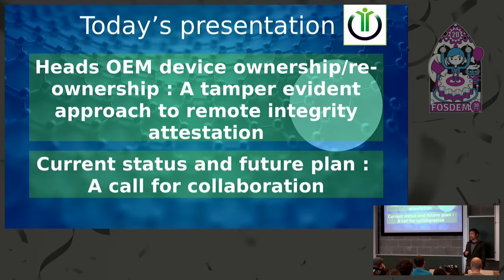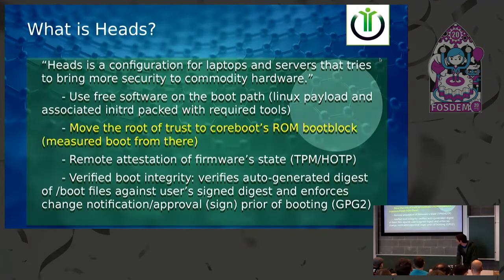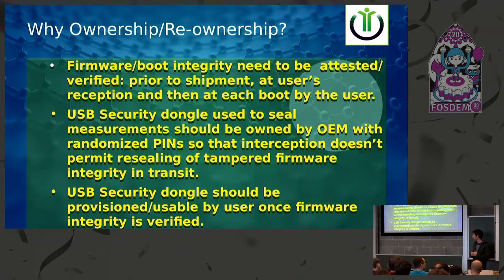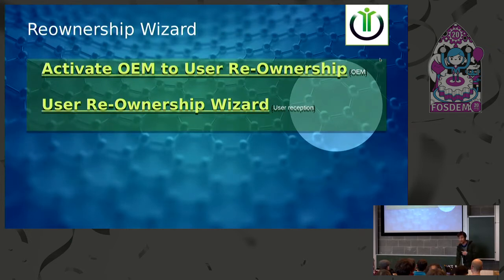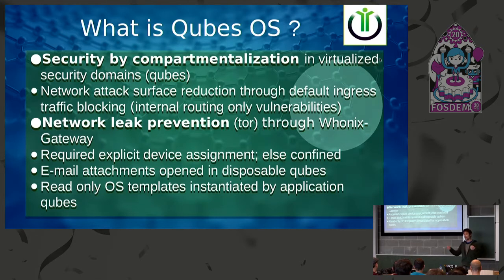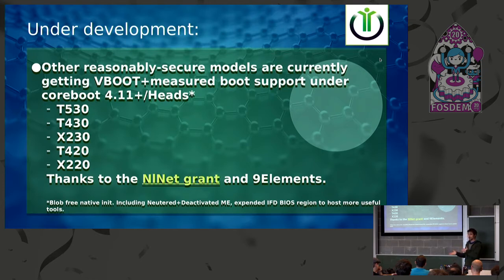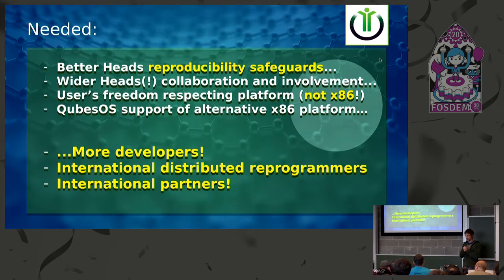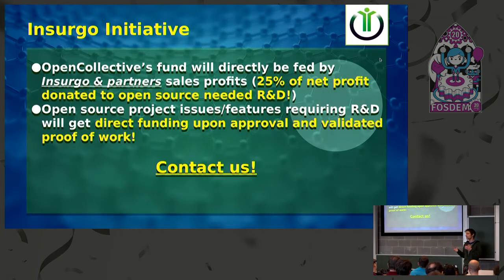Heads OEM device ownership/reownership : A tamper evident approach to remote integrity attestation …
by Thierry Laurion

Insurgo had engaged itself in the adventure of facilitating security accessibility and received NlNet funding to do exactly that. Now it wants to get developers involved and expand funding.

The goal of this is to bridge the gap between reasonably secure OS (QubesOS) and slightly more secure hardware (Heads) to help privacy-focused users and those that are vulnerable. But we need to prepare for the future now!

Insurgo has challenged the status quo that has been prevalent since 2015 and has made it possible for OEMs to preinstall QubesOS, thanks to the Heads Open Source Firmware (OSF) and his own PrivacyBeast QubesOS certified branch, not yet merged upstream, due to the lack of time and resources of a single man effort needing additional collaboration.

The integrity of the firmware and boot files is already remotely sealed and can be attested over smartphone (TPMTOTP) and from the bundled Librem Keys/Nitrokey Pro 2 (HOTP), prior to shipping. Thanks to HOTP-enabled USB security dongles bounded to shipped products, the user can visually validate that the hardware they've received is in OEM attested state, prior to complete reownership which is regenerating all required secrets from a trustable recovery environment (Heads OSF) thanks to a re-ownership wizard that guides the user until completion.

This is just the beginning of the adventure and the road ahead requires your help. Insurgo wants to propel this movement forward.

Today's secure hardware (REAL open source initialized hardware, eg. the RYF KGPE-D16, replicant supported phones, Sandy bridge/Ivy bridge based boards, eg. x230) struggle to stay current with upstream code and compliance requirements. LineageOS dropped support of the i9300. Coreboot dropped support of the KGPE-D16 platform. And the list will expand if no measures are taken to support maintainership of privacy focused projects that are taken for granted until support is finally dropped. This is a real problem requiring real solutions.

New efforts to support future, REAL Open Source Hardware (newly Respect Your Freedom [RYF] certified hardware, eg. Talos II from RaptorEngineering, future Power10 based hardware) are neither currently under active development nor currently supported by QubesOS. This needs to change. Now.

There is an opportunity for transition. This requires leadership, developers and funding.
This is why we've created the Insurgo Initiative on the OpenCollective platform.

This is where transparent funding will be available to the public for open source R&amp;D. Please consider participating through code contributions!
Insurgo is making today's most trustworthy hardware available (TRUELY Neutered+Deactivated Intel ME, no FSP, no binary blobs whatsoever but EC firmware in the Root of Trust) to the masses through remote attestation over Heads OSF.

NlNet is helping Heads to be compatible on the T530, T430, T420 and X220, which are widely available, binary blob-free hardware platforms, thanks to a partnership with 9elements under NlNet grant.
NlNet funds is also permitting development of remote administration of QubesOS over tor hidden services when needed, thanks to an ongoing partnership with both the Qubes OS Project &amp; Whonix.

But what about other work needed to ease accessibility of tomorrow's secure hardware and technologies?

Insurgo decided to give back to Open Source Firmware (OSF) related communities and will publicly announce novel approach to support required open source projects.
In premiere, we plan to give back 25% of Insurgo's net profit on sales to the Insurgo Initiative, hosted on OpenCollective.

Those funds will be available to Open Source projects in the form of bounties, to be paid out upon proof of work of agreed contributions.

The idea here is that open source tickets (issues) can be used as bounties and if knowledgeable people knew funds were available for needed work, they'd be more incentivized to address them.
Developers could then be rewarded for their efforts and paid for completing tasks similiar to how Open Source Funds (OpenTech, NlNet, etc) provides funds for larger projects.

The Insurgo Initiative will be self funded and potentially expanded through international partnerships, while the goal stays the same: supporting a future where security is more accessible to the public.

Here are some projects needing additional funding and more developer awareness, right now. Big funds and grant application are great. But the funding process has issues.
Not every developer wants to go through the application process, which requires management skills and requires a process that is not just about coding.
There are awesome developers out there whose help would be greatly needed.…